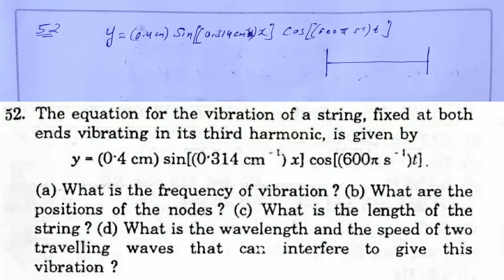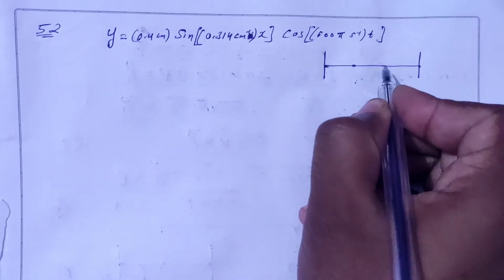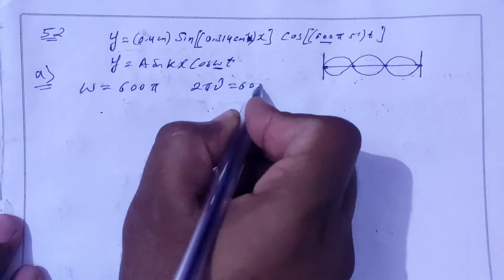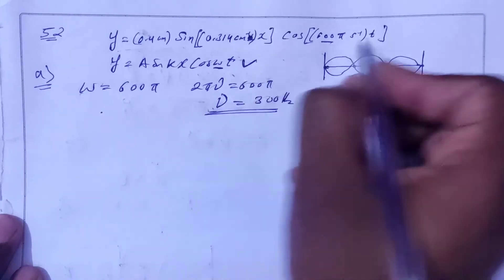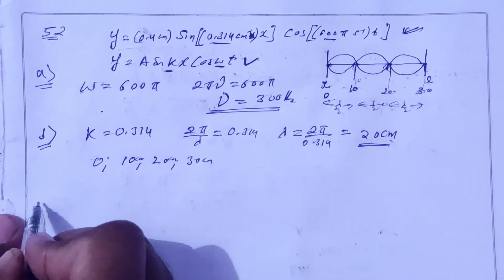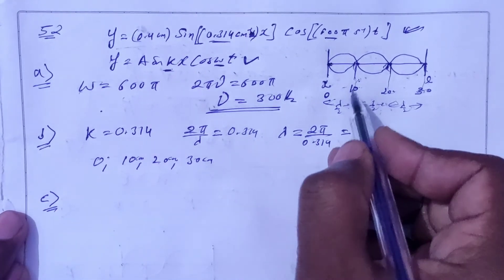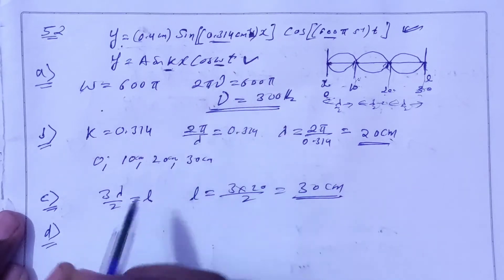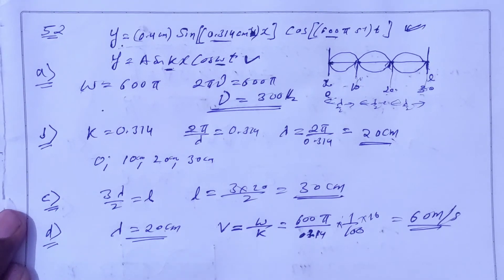H.C. Verma Solutions - Wave Motion and Waves on a String - Chapter 15, Question 52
52. The equation for the vibration of a string, fixed at both
ends vibrating in its third harmonic, is given by
y - (0-4 cm) sin[(0'314 cm '') x] cos[(600k s "')«] .
(a) What is the frequency of vibration ? (b) What are the
positions of the nodes ? (c) What is the length of the
string ? (d) What is the wavelength and the speed of two
travelling waves that car. interfere to give this
vibration ?